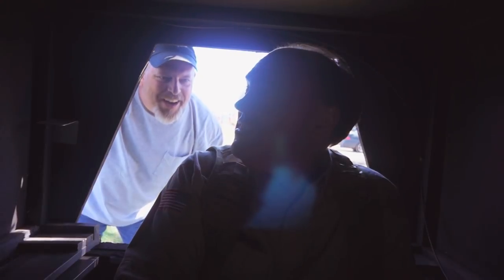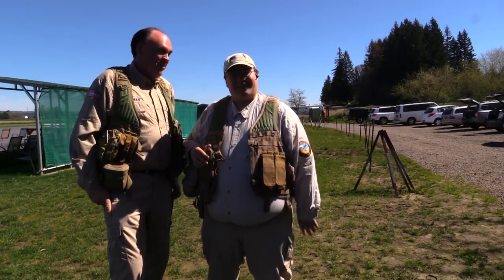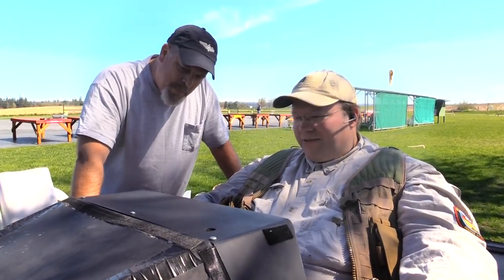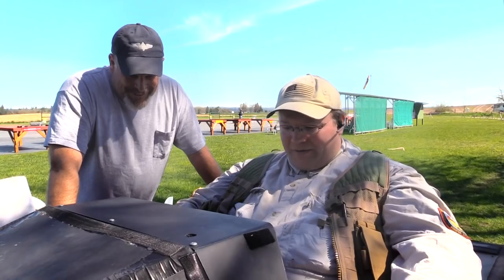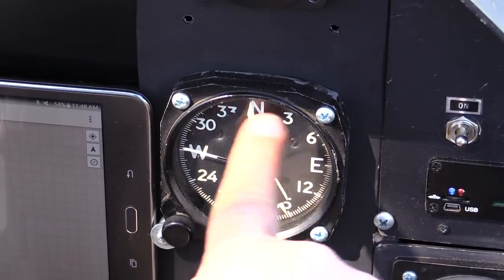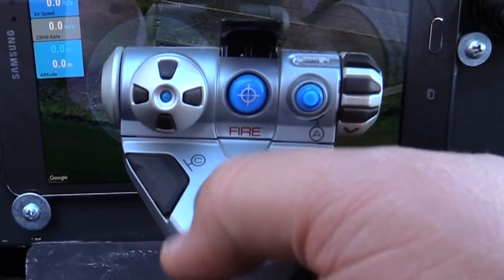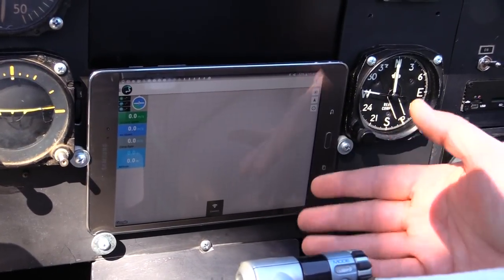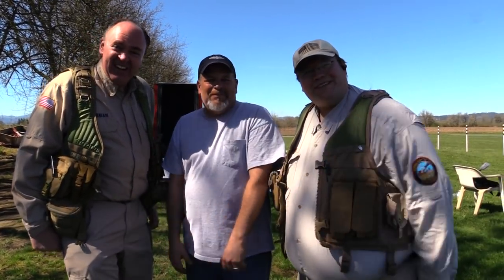Best FPV Rig, Ever: The Cockpit Ground Station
In this episode, the Roswell Flight Test Crew speaks with Brett Hays, creator of the Cockpit Ground Station (CGS): a truly immersive First-Person View (FPV) flying system that incorporates a 42-inch television screen and working airplane instruments. The CGS is completely self-contained, running off of a 12-volt RV battery with an inverter to power the television. The RC aircraft is controlled by means of a computer joystick and throttle in a HOTAS configuration, as well as foot pedals to control the rudder. Other aircraft controls, including landing gear and flaps, are also controlled by means of full-sized controls inside the CGS. All of these inputs have been hacked to interface with a Turnigy 9XR radio, so that it can operate any model airplane – fixed-wing or rotorcraft – with a JR-compatible receiver. Hays has built the CGS over a period of three years at a cost of $3,000 in components.